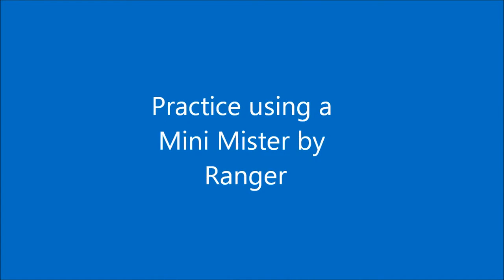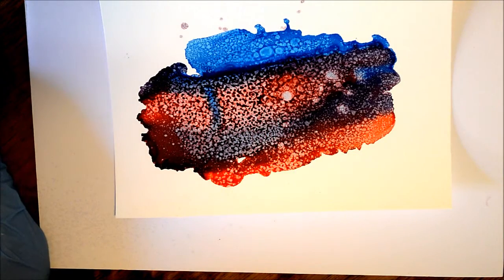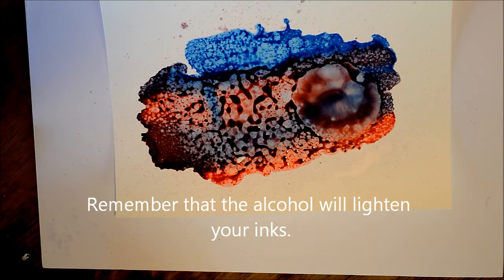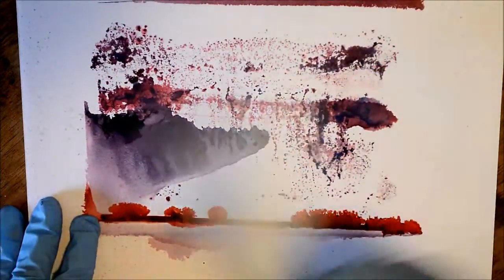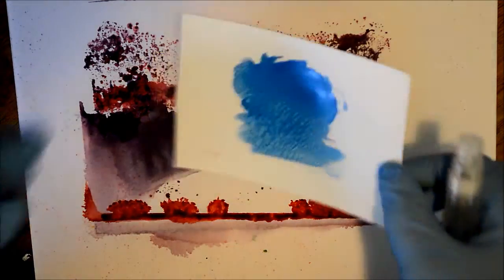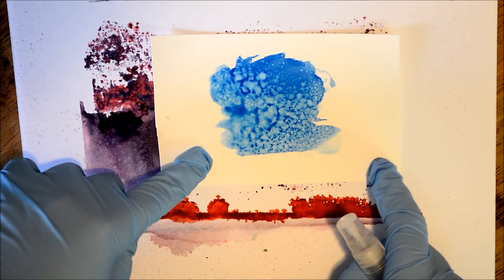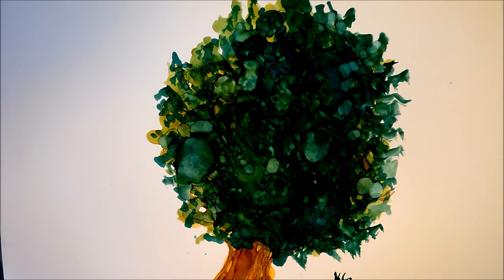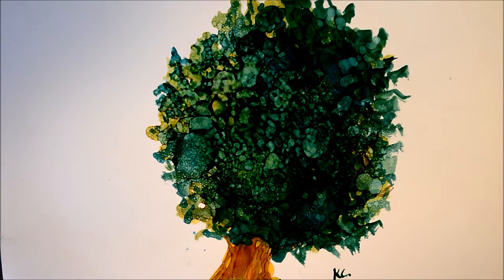Alcohol Ink Techniques Mini Mister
Alcohol Ink Techniques Mini Mister.  Learn how to create some lovely quick and easy texture in your alcohol ink paintings using a Mini Mister by Ranger filled with Alcohol.

❤️SUPPLIES
Blending Solution
Yupo Paper
Pinata Alcohol Inks
Ranger Mini Mister

Please make sure you take safety precautions - Vapor Mask or outside - as you do not want to in haul the airborn alcohol.